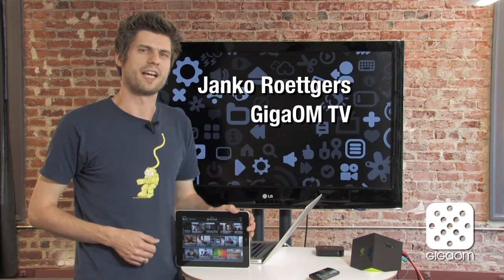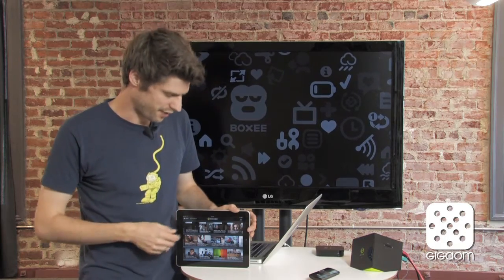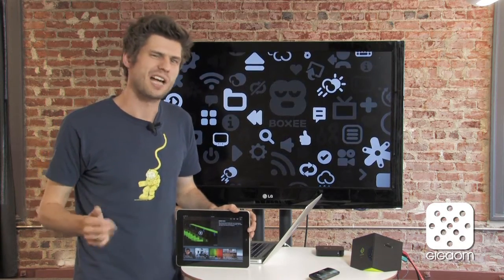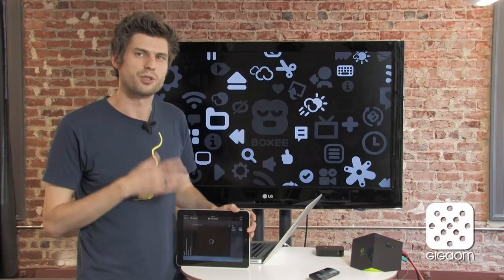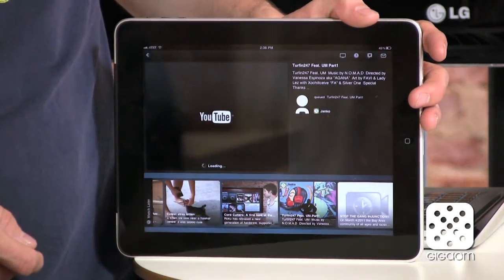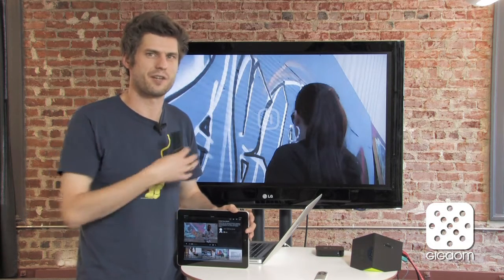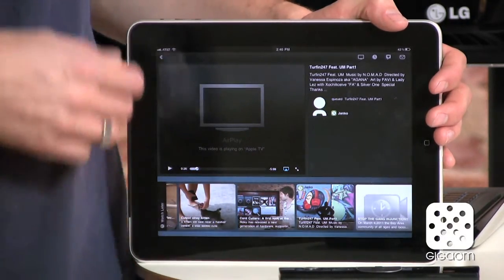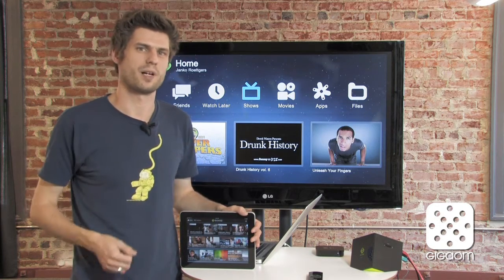Cord Cutters: The Boxee iPad app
Boxee's new ipad app aggregates online content, plays videos on your computer's hard drive and beams clips straight to the TV. But will it make you want to buy a Boxee Box?